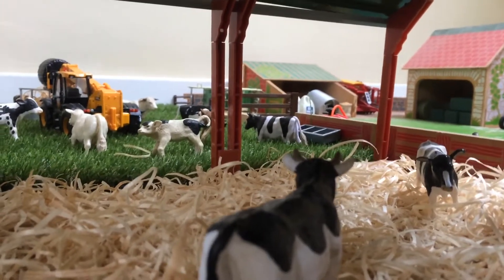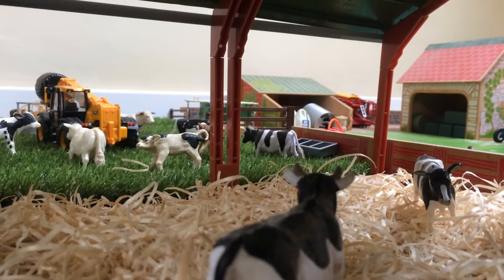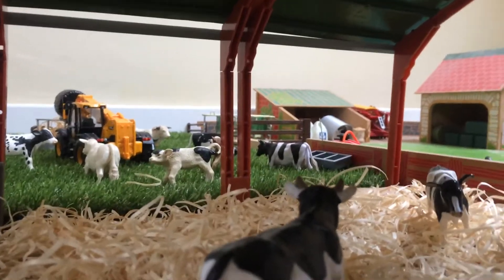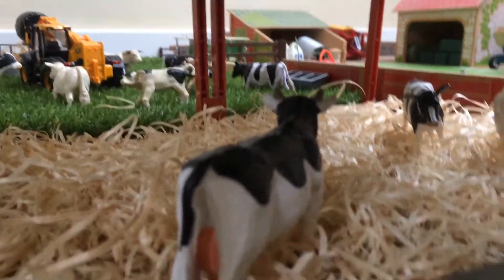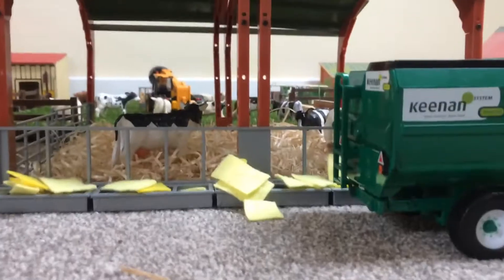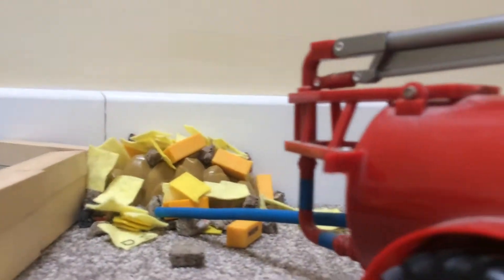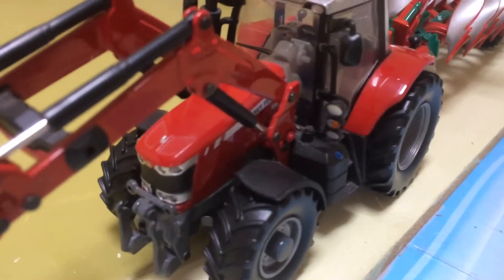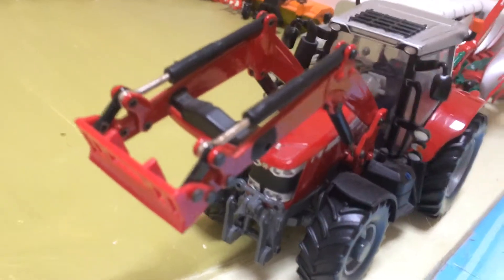Day on Court Farm episode 1 season 4